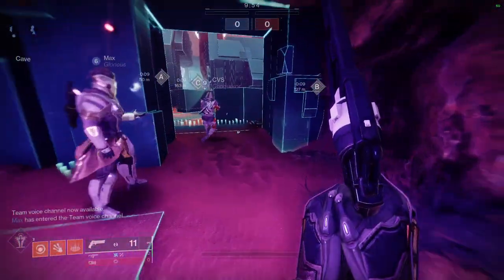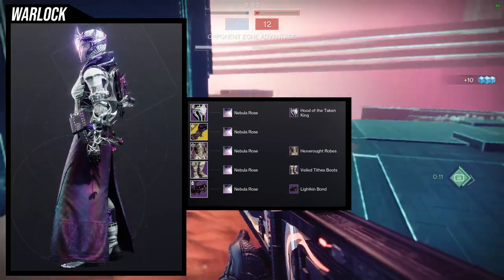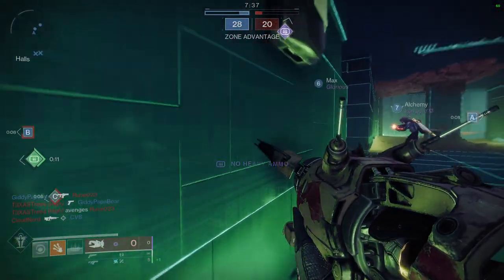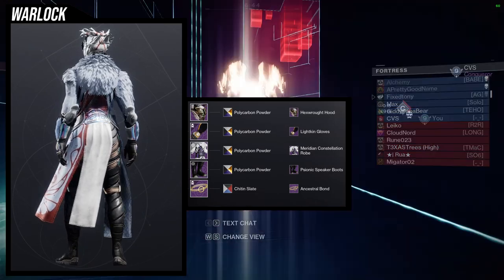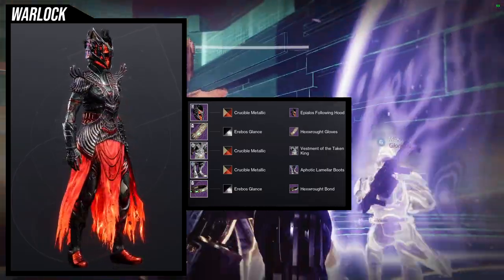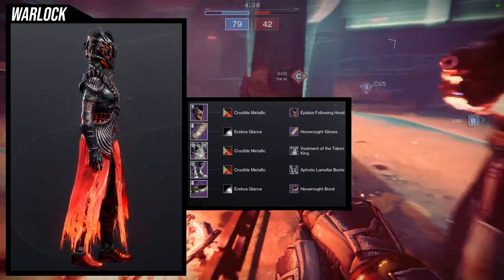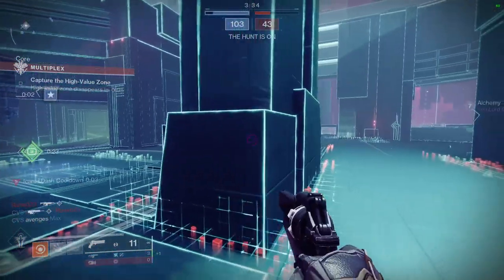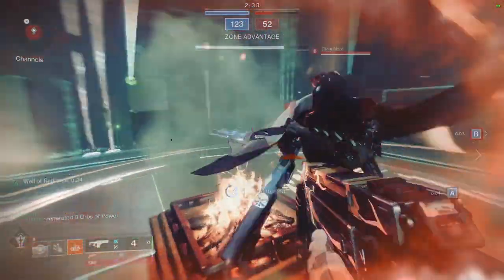Destiny 2: Hexwrought Warlock Sets | Season of the Witch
Warlock honestly ya'll have some really awesome sets in this one and I'm actually pretty impressed with some of the pieces that the hexwrought has.

00:00 Intro
 1st Set
 2nd Set
 3rd Set
 4th Set
 Outro